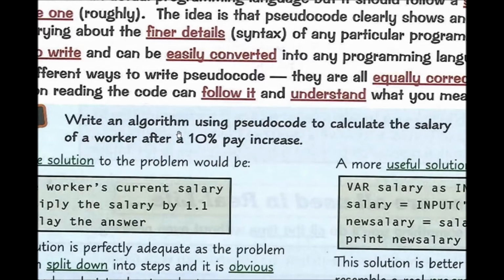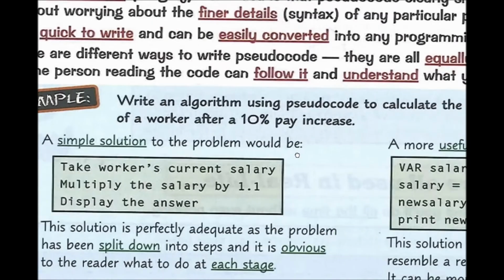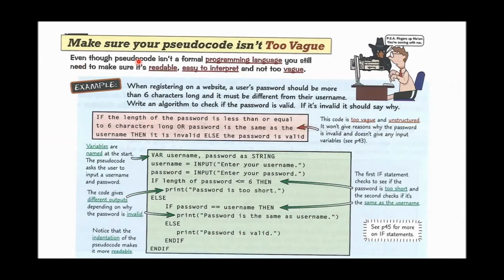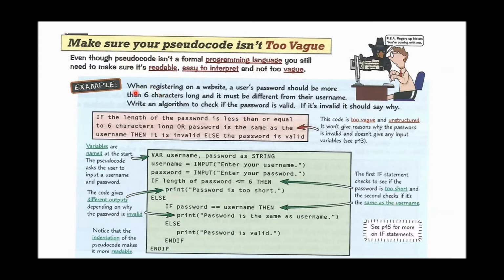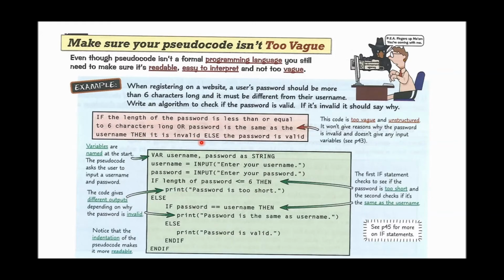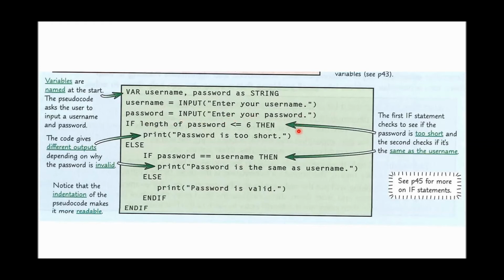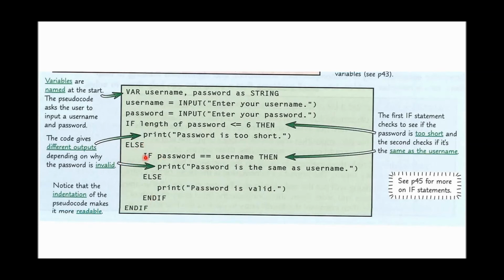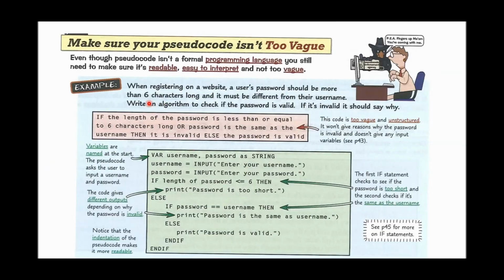Algorithms Pseudocode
Algorithms pseudode